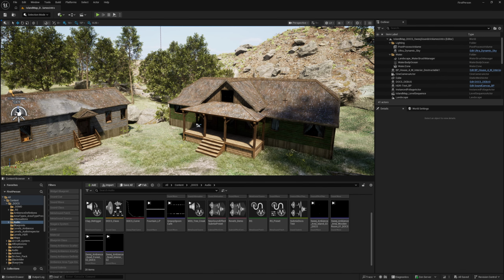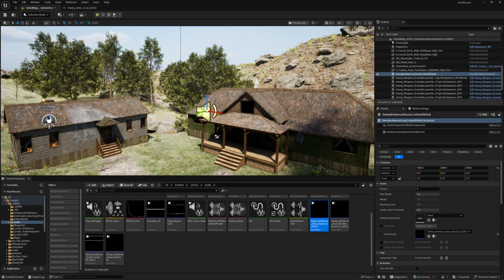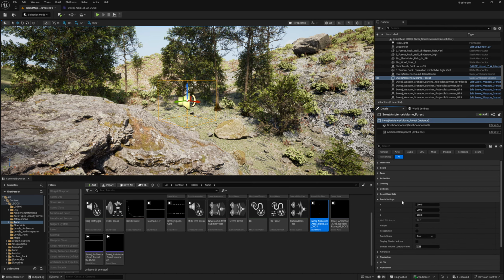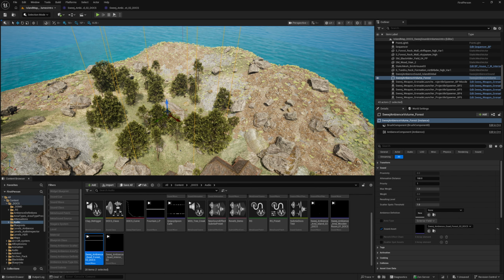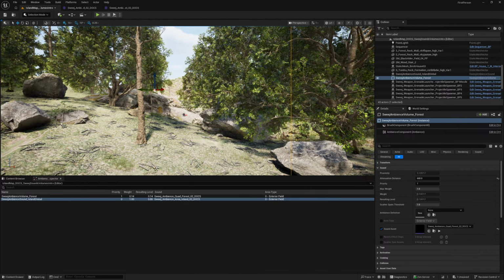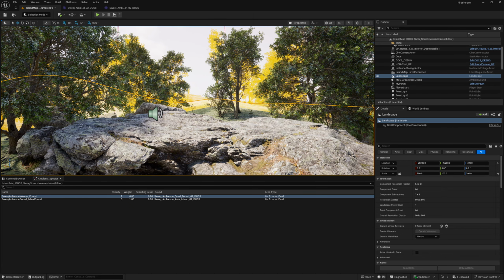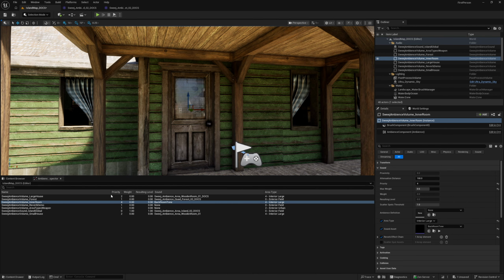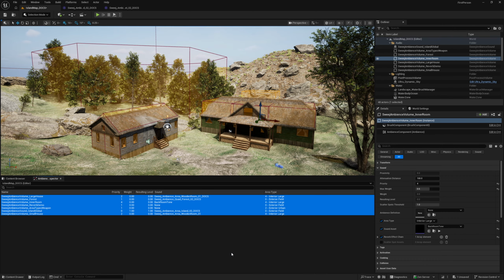SweejTech 005: Ambience Tutorial (02: Ambience Sounds & Volumes)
00:00:00 Add a SweejAmbienceSound
00:01:15 Add a SweejAmbienceVolume
00:01:58 Definig the shape of a SweejAmbienceVolume
00:03:13 Set Attenuation Distance
00:03:38 Ambience Inspector
00:03:58 Higher priority SweejAmbienceVolume reduces the Resulting level of lower priority SweejAmbienceSound
00:04:35 Using Max Weight to blend ambiences
00:05:18 Multiple Volumes and Priorities